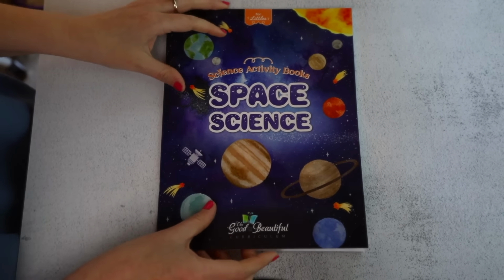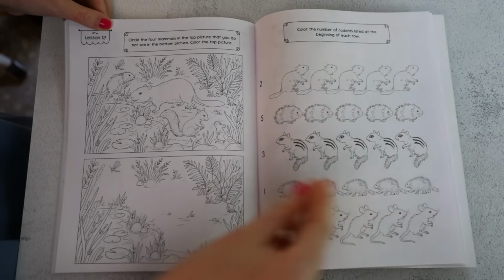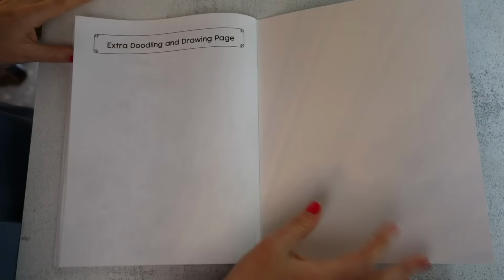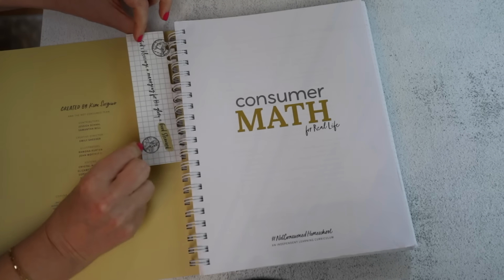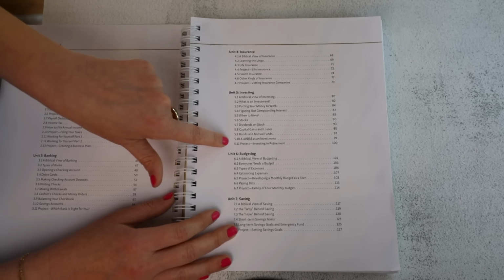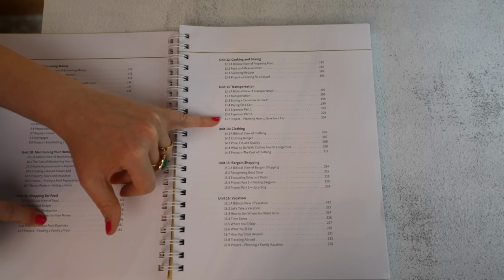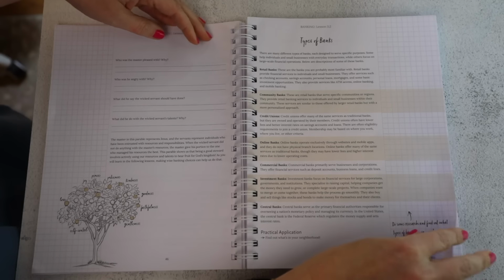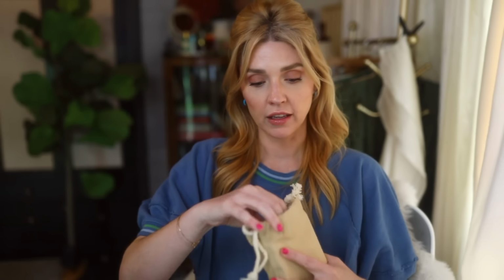2024 NEW RELEASES✨The Homeschool Math We've NEEDED is finally here!!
Y'all! The real world math curriculum we've been waiting for is finally here! Let's flip through some new releases in homeschool curriculum for 2024!

Not sick of me yet? Okay...